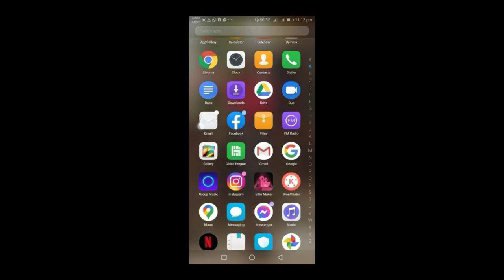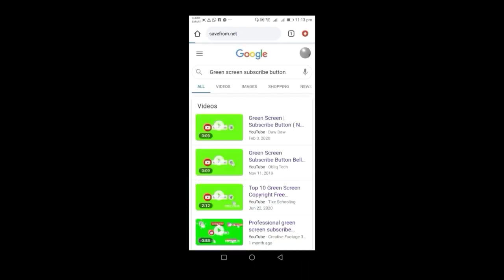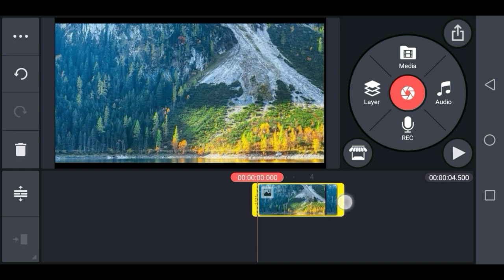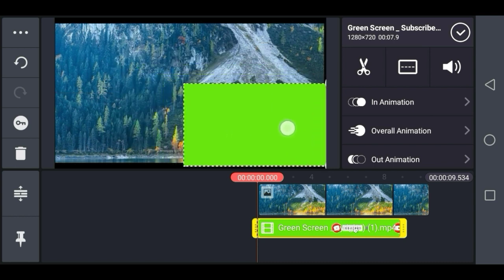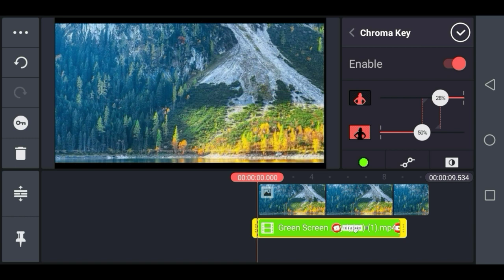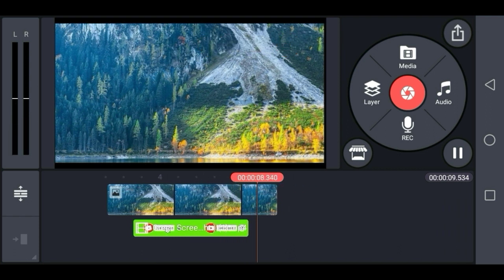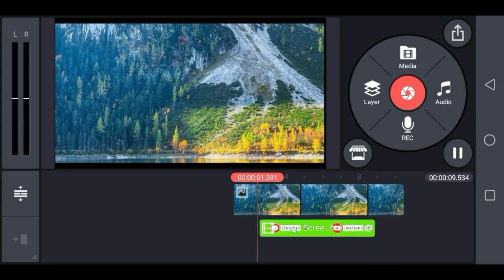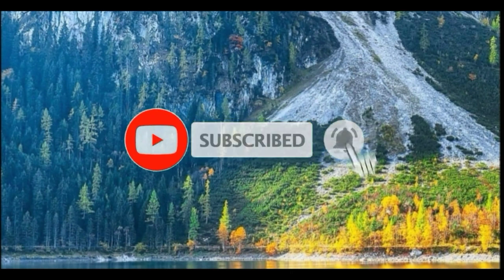HOW TO CREATE ANIMATED SUBSCRIBE BUTTON ON YOUTUBE VIDEO